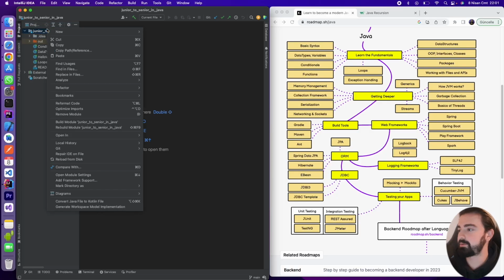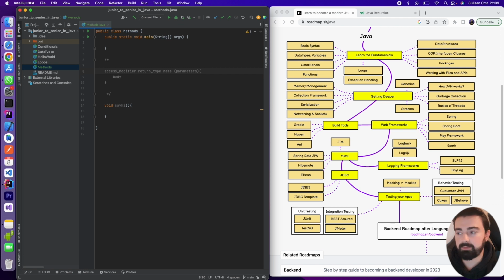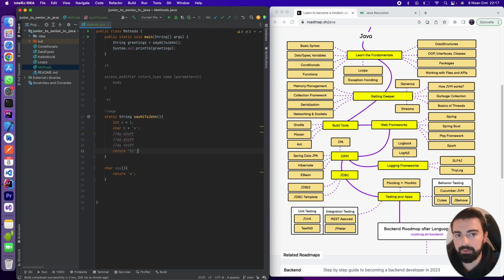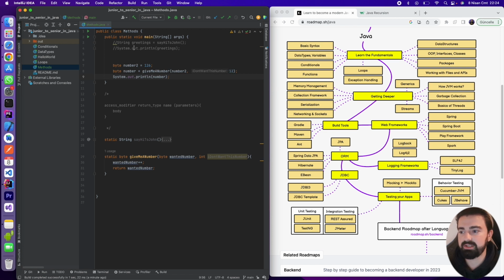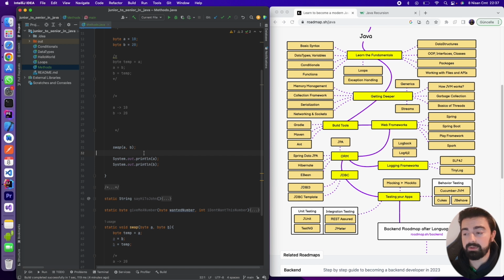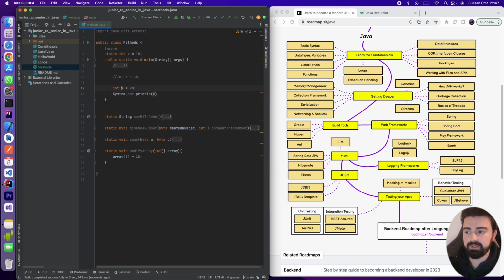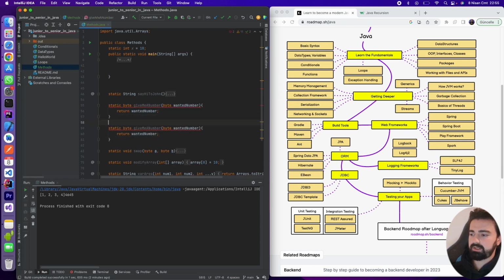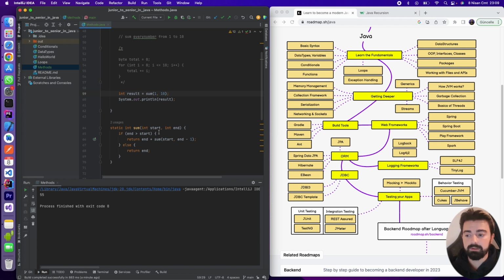Junior to Senior in Java | Functions or Methods